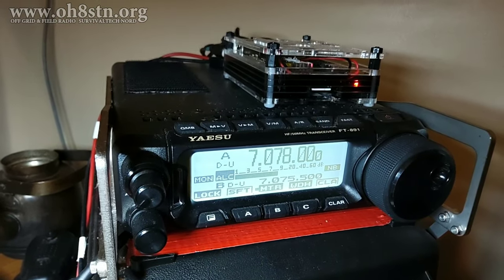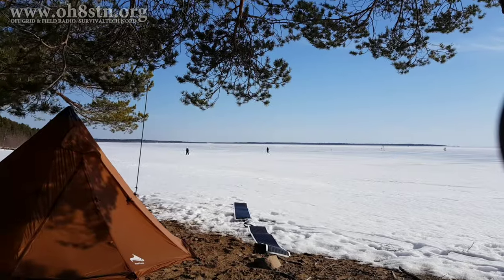Ham Radio with Julian OH8STN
Hello Operators
This is Julian OH8STN, a US Expat, retired broadcast engineer and Ham Radio Operator living in Finland. This is a small niche channel promoting ham radio, often referred to as amateur radio, and topics closely related to it. You'll also find topics like portable power for ham radio, and the utilisation of ham radio as a utility for off-grid and grid-down communications. All of this as relevant at home, as it is in the field. There's also lots of work with ham radio and the raspberry pi, both on the channel,  and on the blog.

This all usually translates into about 2-4 videos and 5-10 blog posts per month.

The channel features
- Grid Down Comms
- Ham Radio Data Modes
- Ham Radio & Raspberry Pi
- DIY LiFePO4 batteries
- Portable power
- Tutorials
- Field tests and reviews.
 - DIY Projects
- The X Days Off Grid Series

The channel motto is:
Maximize Capability, Minimize Gear!

The channel is augmented by a blog , where you'll find articles, projects, episode notes and more!

This is a family friendly channel.

73
Julian OH8STN
SurvivalTech Nord
oh8stn